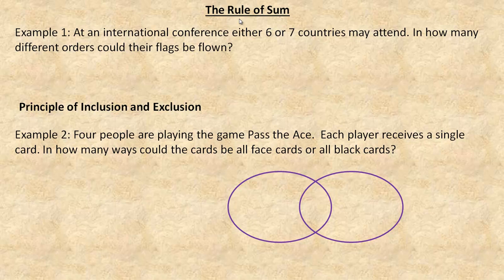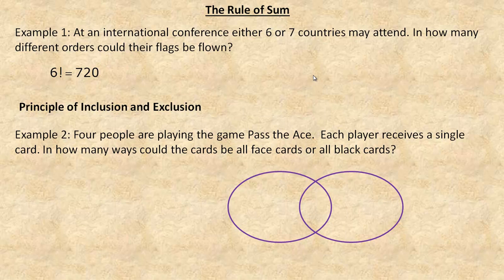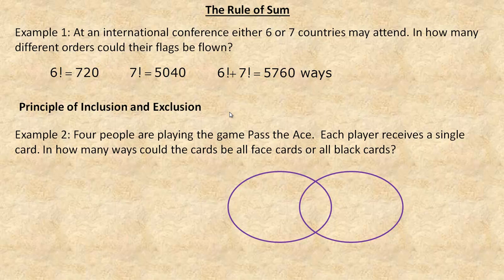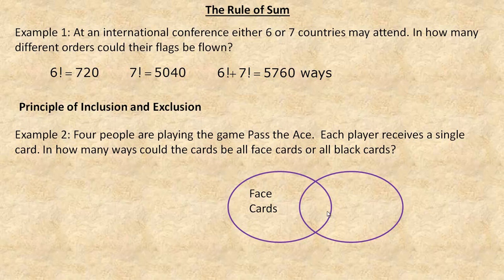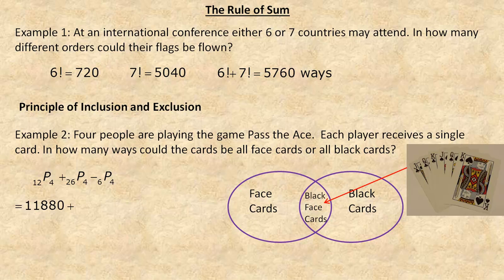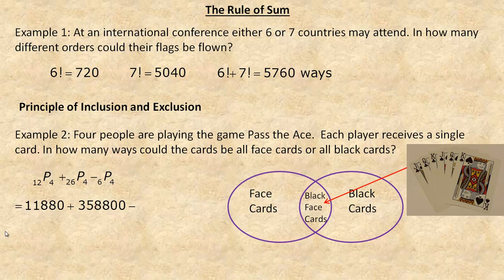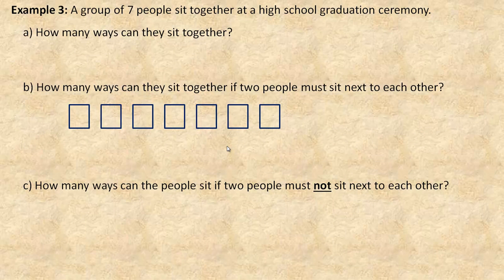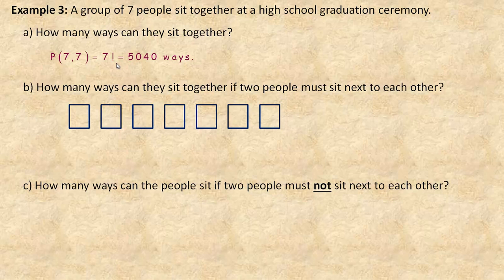The Rule of Sum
This tutorial discusses using the Rule of Sum to solve counting problems.  This video is made for the MDM4U Data Management mathematics course in the province of Ontario, Canada.